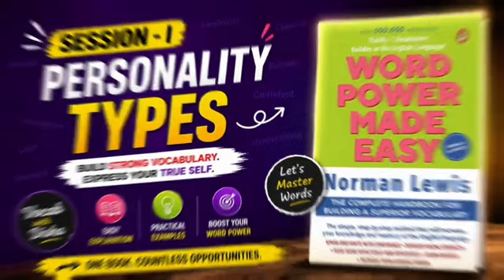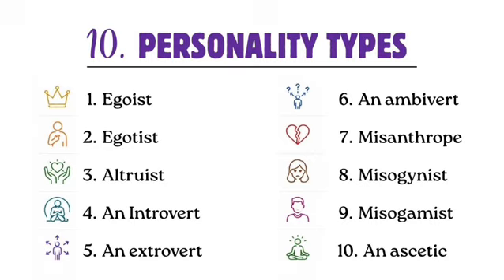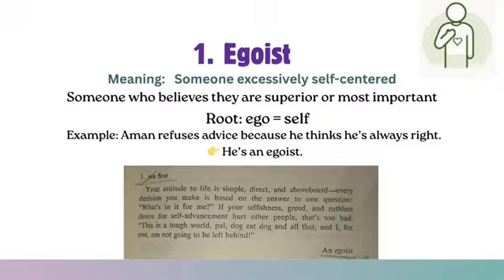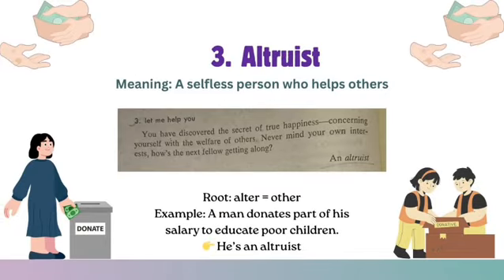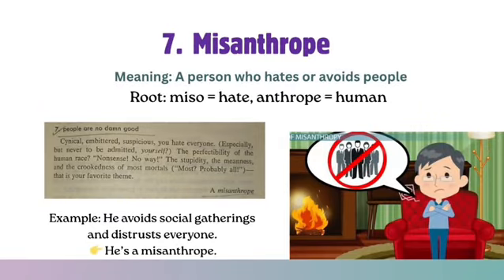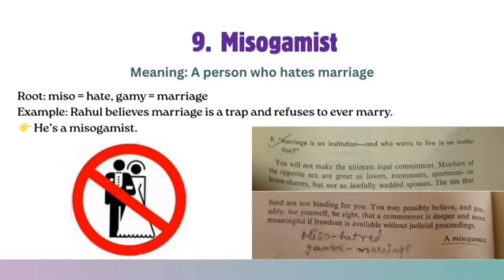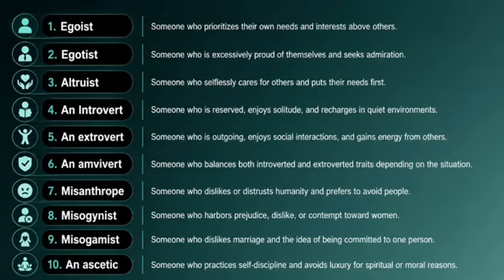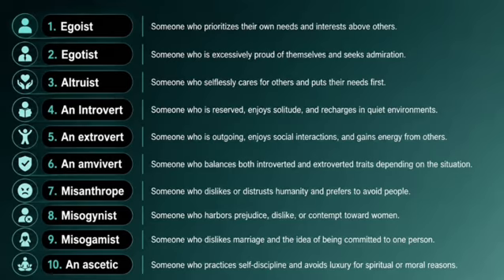Session-1 Summary of Word power made easy | Personality types | Build vocabulary | vocab with disha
Complete Word Power Made Easy by Norman Lewis | Session 1 | Vocabulary Building & English Fluency

In this video, we begin our journey through Word Power Made Easy by Norman Lewis with Session 1, where we learn about 10 fascinating personality types and the vocabulary used to describe them.

This lesson will help you understand new English words, improve your vocabulary, and learn how to use these words confidently in daily conversations, writing, and competitive exams.

What You'll Learn:

✅ What is Personality?
✅ 10 Personality Types Explained
✅ Meanings and Pronunciations
✅ Easy Examples for Better Understanding
✅ Vocabulary Building Techniques
✅ Real-Life Usage of Words

Perfect For:
English Learners
CAT, CUET & IPMAT Aspirants
SSC & Banking Exams